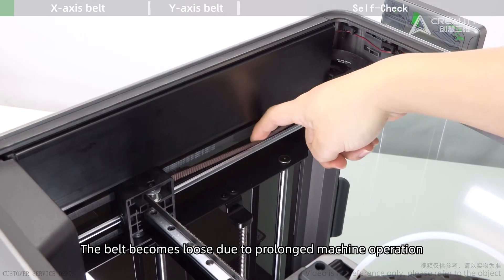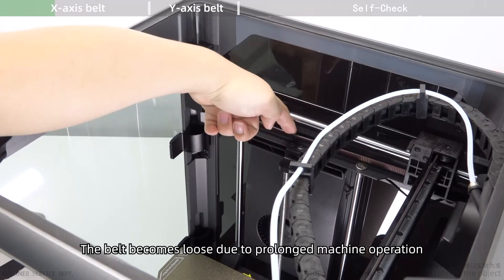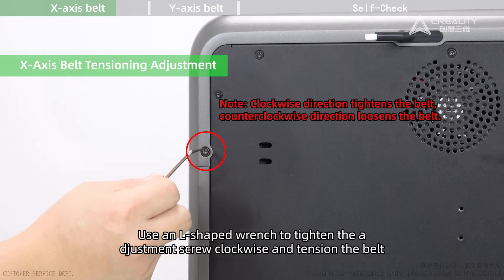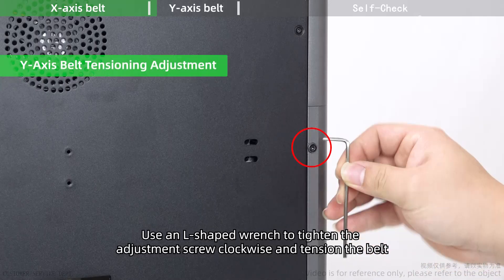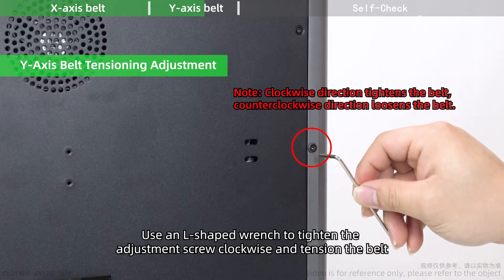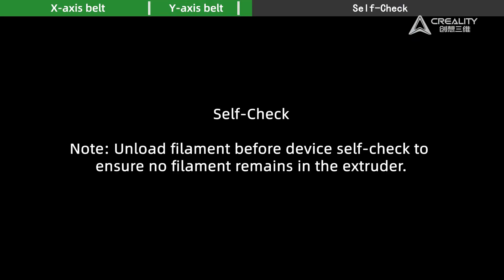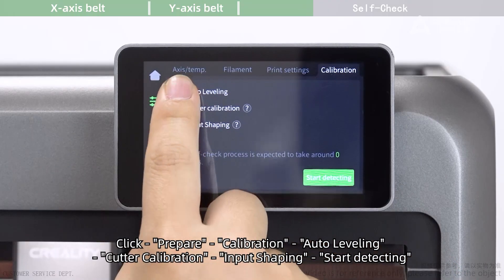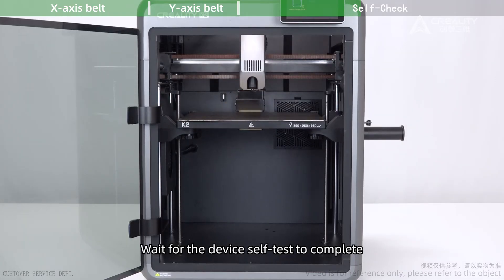Service Tutorial K2 XY Axis Belt Tensioning Adjustment